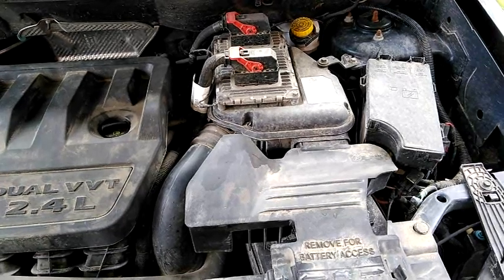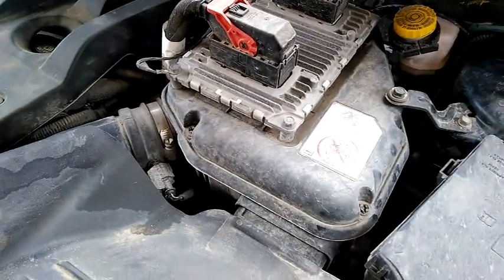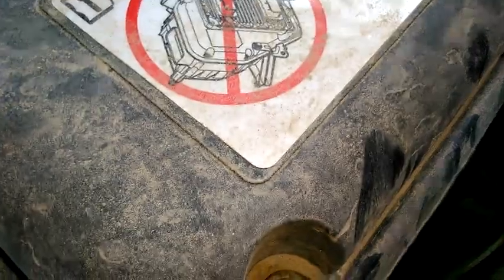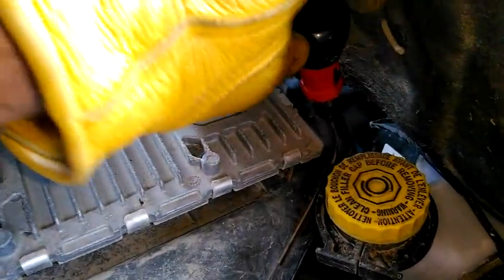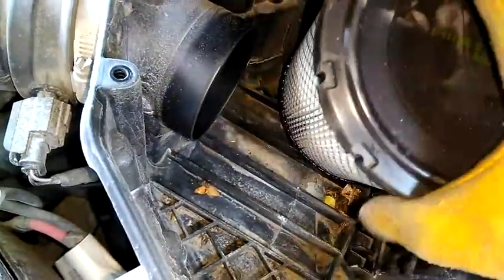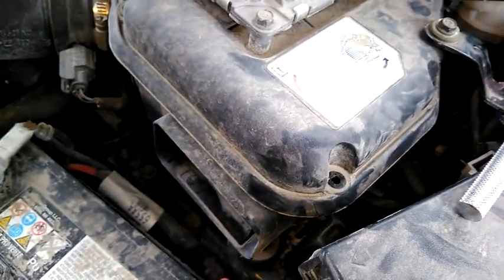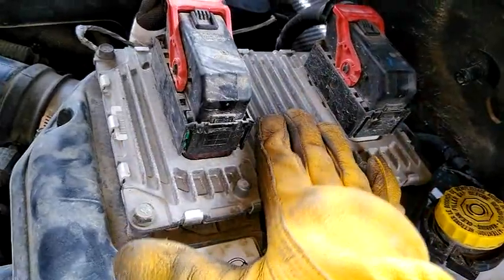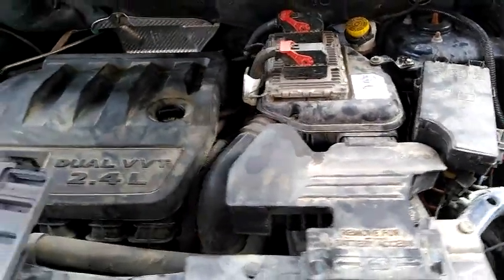How To Change Your Air Filter In Your Car. How To Change Your 2017 Jeep Compass Air Cleaner.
This is a how to video on changing your air filter in your car. The 2017 Jeep Compass is the vehicle that is used as the demonstration vehicle.

This video is part of a series intended to help first time car owners, namely kids and young adults who would like to save money by performing simple tasks. Please check your owners manual for your vehicles specifics. This video is only intended to be a helpful reference not a replacement for a dealership technician, shop manual, or owners manual.

Mr. U